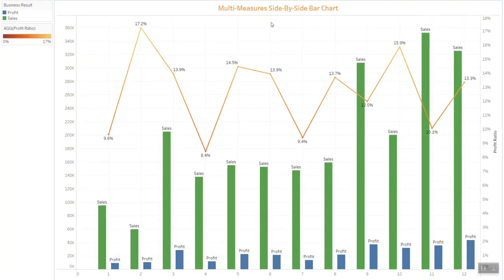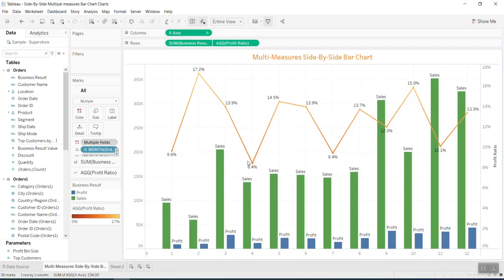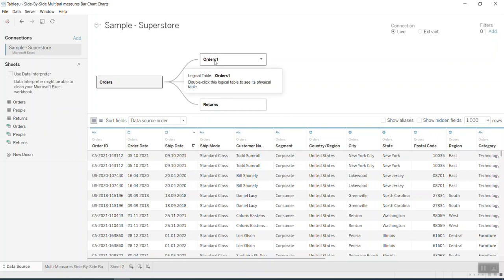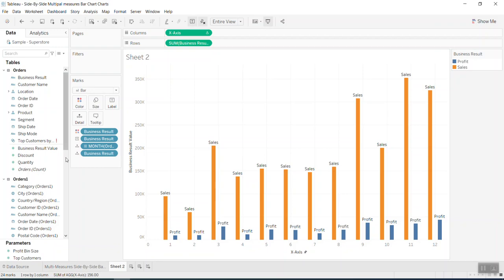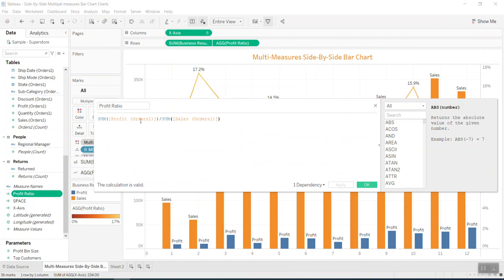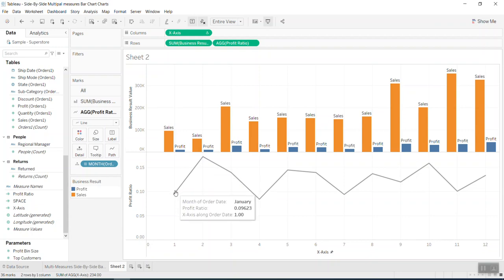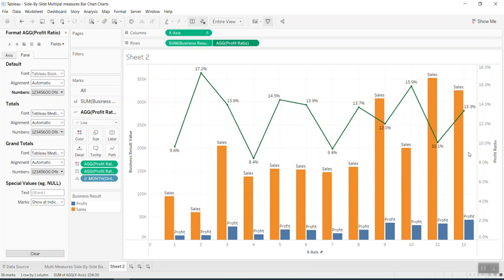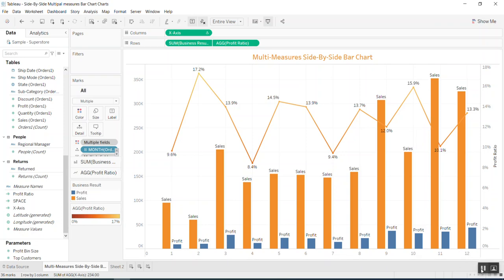Tableau Tip: Multi-Measures Side By Side Bar Chart/ How to bring Measure Value into Calculated Field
Tableau Tip: Grouped Multi-Measures Side By Side Bar Chart
I use a couple of techniques in this video that you may find it very useful:
- Use Measure Value in in Calculated Field.
- Tableau relationship.
- Create your own Measure Value/Measure Name